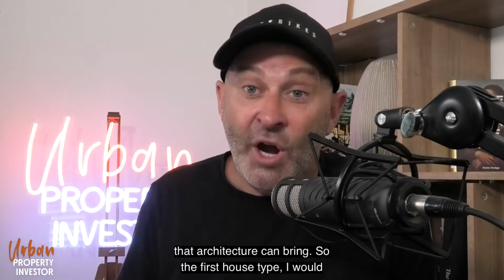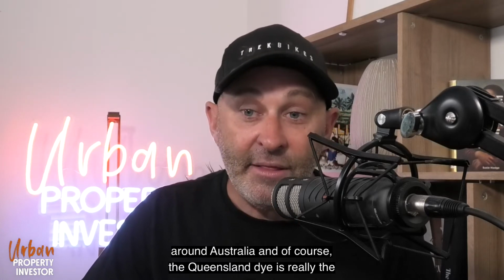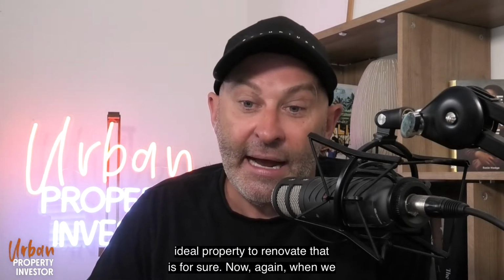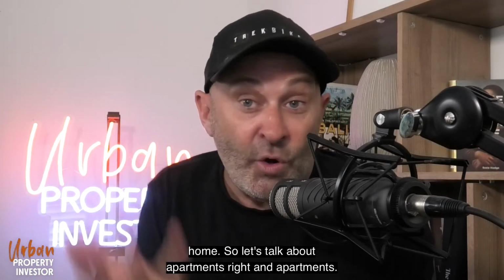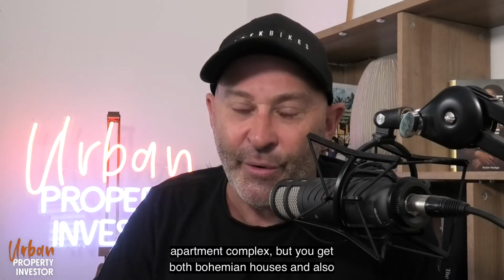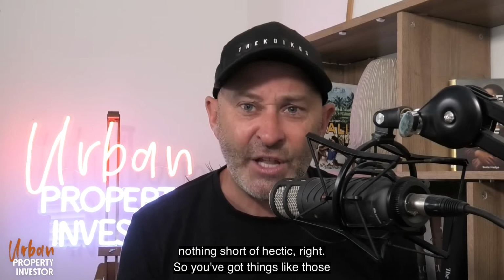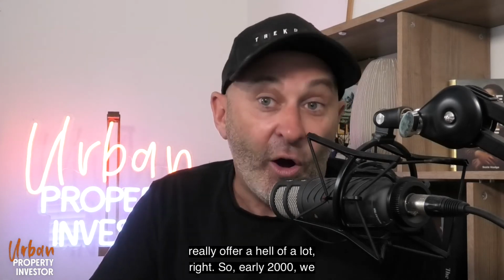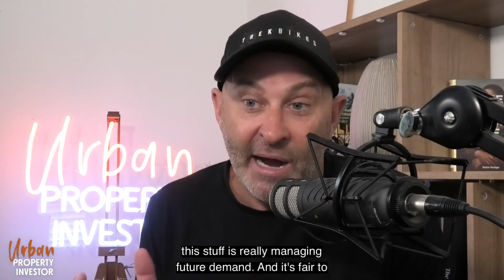Architecture and Profit Part 2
Today’s show is part two of the architecture lesson we started in the previous episode. Well designed real estate is in vogue whether the market is going up and down, so this episode holds one of the keys to your success as a property investor.

If you missed part one of the architecture conversation, then go back one episode before you listen to this one.

Don’t hesitate to hit me up on Facebook @SamSaggers. DM me any of your questions :)

And remember, I’m really good on 1.25 or 1.5 speed :)

Take care,
Sam

📽️ CHAPTERS
5:49 - Do you have investor stress?
11:10 - Creating demand through design
16:47 - The biggest challenge in Australian real estate
25:55 - The best and worst homes in Australia
34:34 - How will homes built today perform in the future?

Hey Investors! It’s great to see you here. To get you started on your journey we’ve popped a few educational resources below for FREE!

Positive Real Estate's Property Investor Masterclass 🏠 is a FREE event for everyday Aussies looking to invest and earn passive income from property  🧠.

These Property Investor Webinars delves into the latest property investing strategies and market insights, sharing our step-by-step formula for success 💥 and identifying the key areas of opportunity, whilst showing you how to save yourself thousands on common and very costly investing mistakes...

Coming Up This Month 🗓  our Property Investor Coaches will explore how to get more out of investing over the next 12 months; unravelling how to maximise your return, invest in better-performing properties 💰 and how to navigate the ever-changing market and ignore the negative media onslaught 😱.

PROPERTY INVESTOR MASTERCLASS FOCUS AREAS 📈

🔵  How to invest in a boom market without overpaying or buying a dud property⁣
🔵  How to pay your home off in 15 years or less - it’s never been more important than right now⁣
🔵  Where your weekly pay goes and how you can make it work better for property investment⁣
🔵  How to work out what your ‘number’ is and how to use this as a base strategy for your investing goals⁣
🔵  The best properties to buy for cash flow and capital growth - there are amazing opportunities at times like this⁣
🔵  Where to invest across Australia in this current market - there are micro markets and not all are created equal⁣
🔵  How to use property investing to reduce your yearly tax bill and end up with more money in your pocket each week⁣

If you'd like to discover these investing strategies and more around Property Investing in Australia in a live environment with our expert team, register here for an upcoming